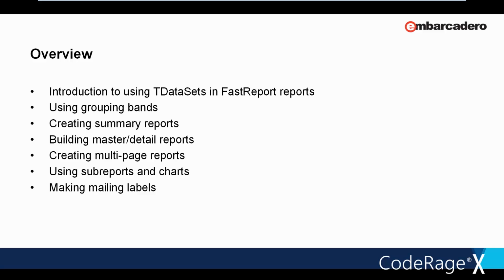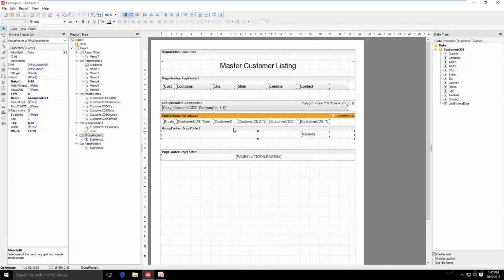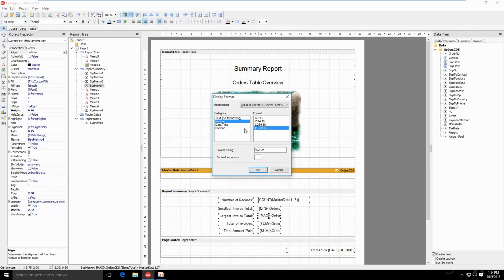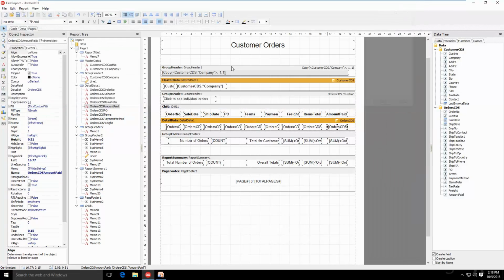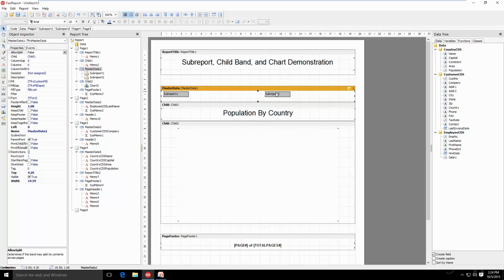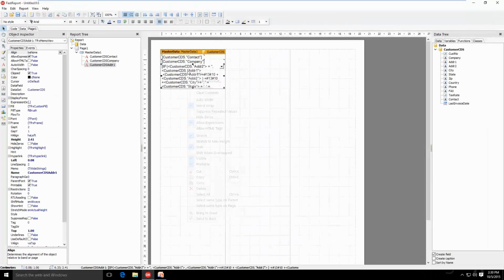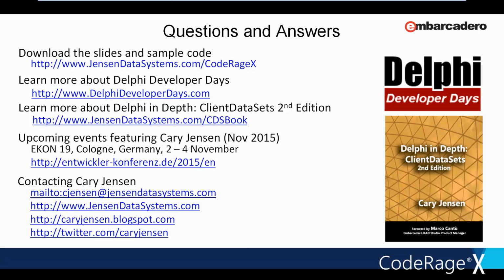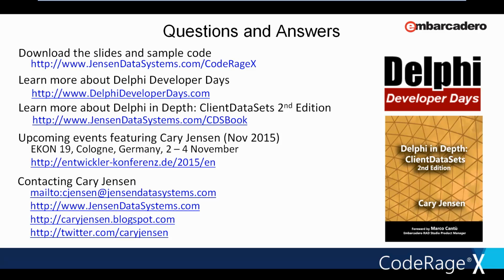#9 - Beyond FastReport Basics: Essential Reporting Strategies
Going beyond the basics, this presentation shows you how to build many of the more common styles of reports using the version of FastReport that ships with Delphi. These include summary reports, reports with sub-reports, reports with graphs, and mailing labels. You'll also learn a few nifty tricks along the way.

Cary Jensen
Jensen Data Systems, Inc.

CodeRage X
13-Oct-2015